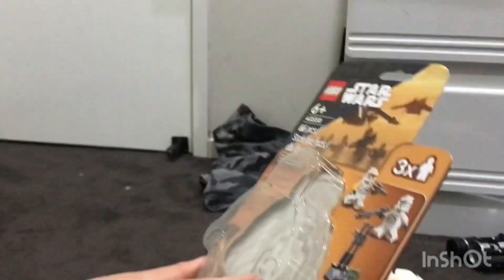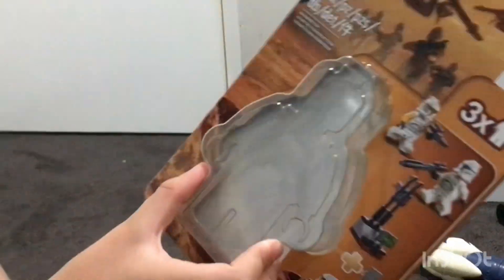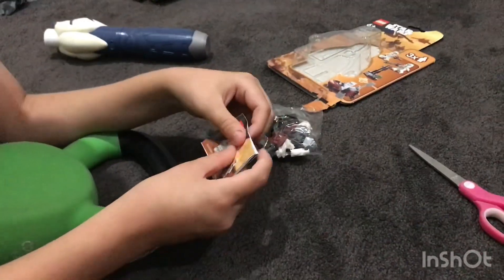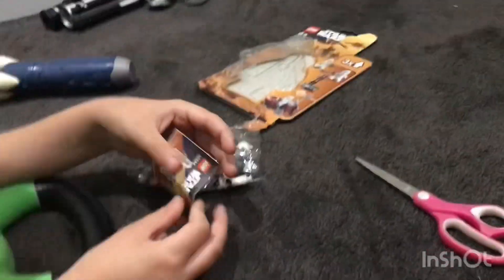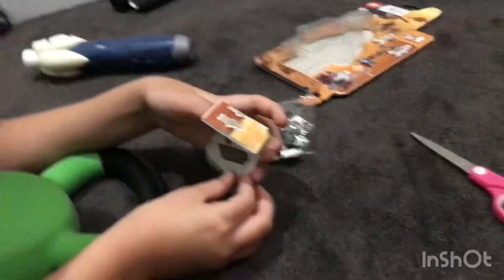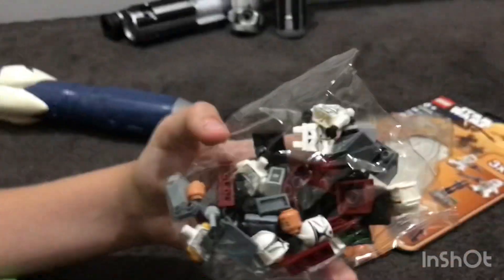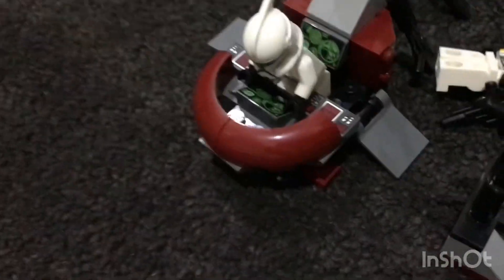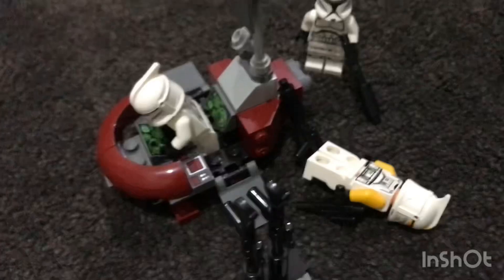LEGO Star Wars clone pack review